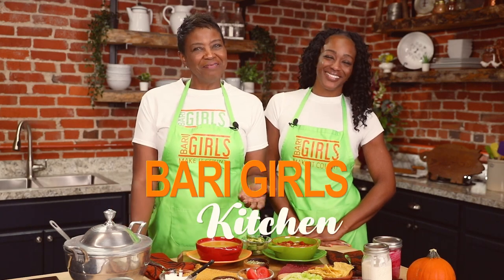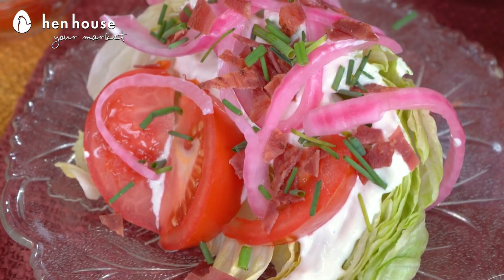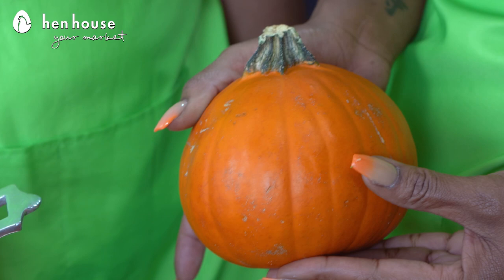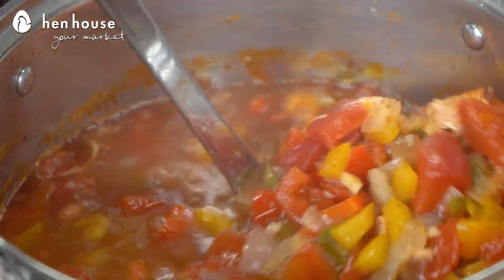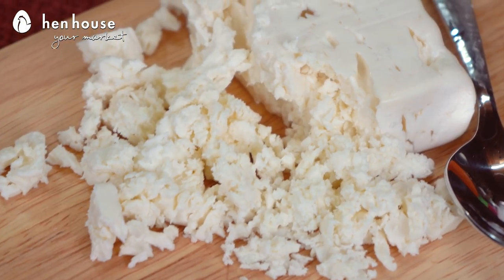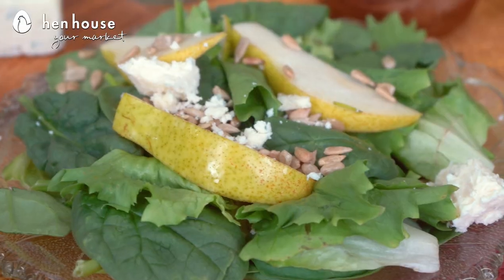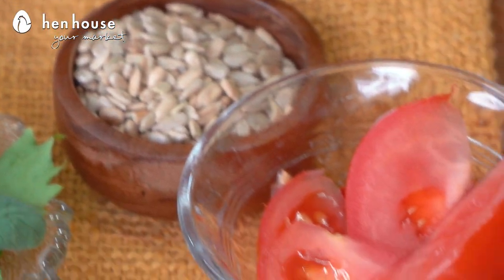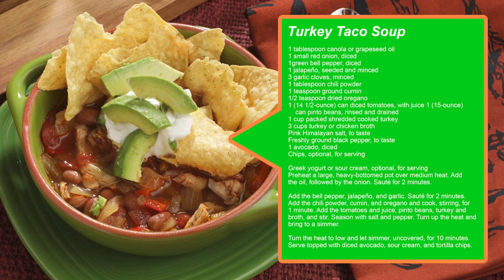The Bari Girls: Healthy Soups & Salads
It's that time of year when the cozy foods and fresh salads are the perfect bites! The Bari Girls have the best in store for you today!

PEAR AND BLUE CHEESE SALAD

3 ounces spinach or mixed greens
2 ounces escarole
1 large pear (ripe but still firm), cut into 1/2-inch pieces
1/2 cup walnuts or salted sunflower seeds
1/2 cup blue cheese, crumbled
1/4 cup fresh Tarragon leaves, loosely packed
3 tablespoons extra-virgin olive oil
3 tablespoons aged balsamic vinegar
1 teaspoon Dijon mustard
Wash and dry greens. Tear or cut the leaves into large but still bite-sized pieces, add them to a large bowl, and toss to mix well.
Toast the walnuts or sunflower seeds at 350 F for about 10 minutes or until lightly browned and fragrant. Roughly chop and set them aside to cool.
Divide lettuce between four plates.
Arrange most of the pears, walnuts, blue cheese, and tarragon leaves over the lettuce, reserve a small portion for final touches.
Combine oil, vinegar, and mustard in a mason jar, screw on the lid, and shake vigorously. Alternately, whisk the dressing ingredients together in a small, non-reactive bowl.
Mix dressing well and taste before adding salt and pepper.

FETA WEDGE SALAD

2 medium tomatoes
2 teaspoons salt
1 head iceberg lettuce, cut into 6 wedges
1 small red onion
1 tablespoon vinegar
1 pound turkey bacon, diced

For the feta cheese dressing or you can purchase dressing:
1/2 cup Greek yogurt
1/2 cup avocado mayonnaise
2 tablespoons buttermilk@
1/2 clove garlic
1/2 teaspoon salt
1/2 teaspoon freshly ground black pepper
1/2 cup feta cheese crumbles

Dice the tomatoes and top them with salt. Give them a stir to disperse the salt evenly. Allow them to sit for at least 5 minutes. Strain them after removing the excess water if you wish.
Dice the onion and toss it with the vinegar and let it sit for at least 5 minutes.
Add the chopped bacon to a cold pan. Heat it on high heat, stirring frequently until brown and crispy. Strain the bacon and place it on a paper-towel-lined plate.
Dressing:
Add the Greek yogurt, mayonnaise, buttermilk, garlic clove, salt, and pepper and whisk until close to a smooth consistency.
Fold the feta cheese crumbles into the dressing.
Top the iceberg wedges with the feta cheese dressing then the tomatoes, pickled onions, and crumbled bacon. Top with the chopped chives and serve immediately.
If you don’t have buttermilk, just measure use regular milk and add ½ teaspoon of white vinegar or lemon juice.

PUMPKIN SOUP

3 tablespoons unsalted butter
1small white onion, chopped
1 garlic clove, minced
1tablespoon firmly packed light brown sugar
1/2 teaspoon freshly ground cinnamon
1/4 teaspoon white pepper
1/4 teaspoon freshly ground nutmeg 1/8 teaspoon cayenne pepper
1 (15-ounce) can pure pumpkin puree
3 cups low-sodium vegetable broth Kosher salt
1/2 cup heavy whipping cream

In a large pot, melt butter over medium heat. When butter is just beginning to brown,
add onion and sauté for 5 minutes. Add garlic, sugar, cinnamon, pepper, nutmeg, and cayenne pepper and cook for 3 minutes.

Stir in pumpkin puree and broth, season with salt, and bring to a boil. Reduce heat to low and simmer for 20 minutes. Stir in cream and let cool for 10 minutes.
Transfer the soup to a blender or use an immersion blender in the pot and puree until smooth. If needed, add additional water or broth to reach desired consistency return the mixture to the pot or a large saucepan. Top with sunflower or pumpkin seeds. Serve.

TURKEY TACO SOUP

1 tablespoon canola or grapeseed oil 1 small red onion, diced
1green bell pepper, diced
1 jalapeño, seeded and minced
3 garlic cloves, minced
1 tablespoon chili powder
1 teaspoon ground cumin
1/2 teaspoon dried oregano
1 (14 1/2-ounce) can diced tomatoes, with juice 1 (15-ounce) can pinto beans, rinsed and drained 1 cup packed shredded cooked turkey
3cups turkey or chicken broth
Pink Himalayan salt, to taste
Freshly ground black pepper, to taste
1 avocado, diced
Chips, optional, for serving

Greek yogurt or sour cream, optional, for serving
Preheat a large, heavy-bottomed pot over medium heat. Add the oil, followed by the onion. Sauté for 2 minutes.

Add the bell pepper, jalapeño, and garlic. Sauté for 2more minutes. Add the chili powder, cumin, and oregano and cook, stirring, for 1 minute.
da the tomatoes and juice, pinto beans, turkey and broth, and stir. Season with salt and pepper. Turn up the heat and bring to a simmer.

Turn the heat to low and let simmer, uncovered, for 10 minutes. Serve topped with diced avocado or a dollop of sour cream and tortilla chips.